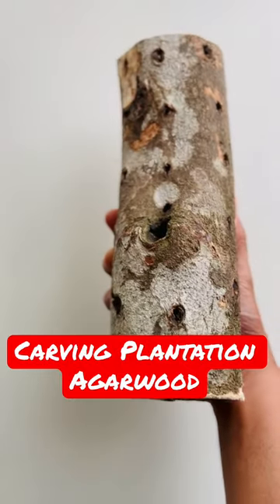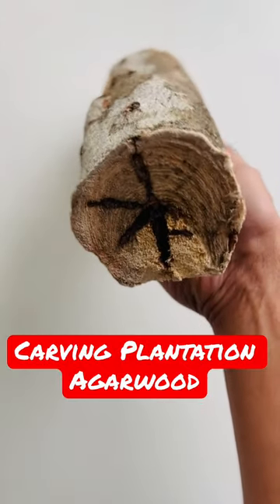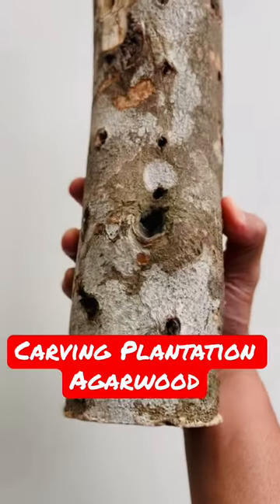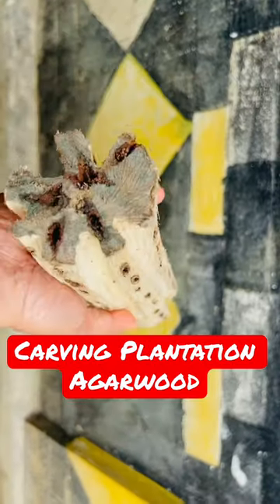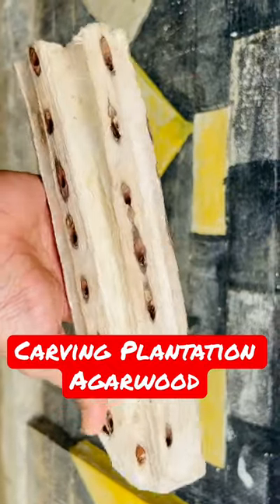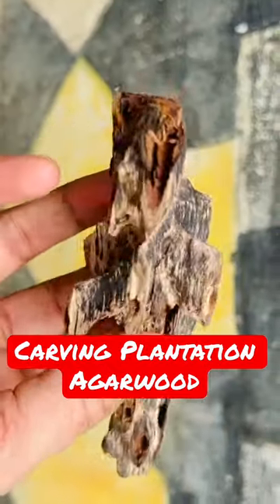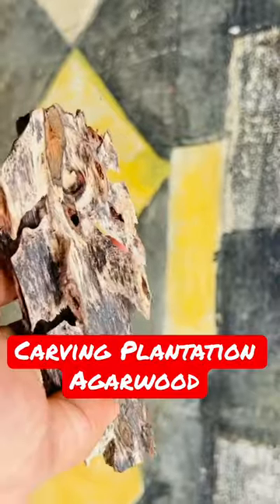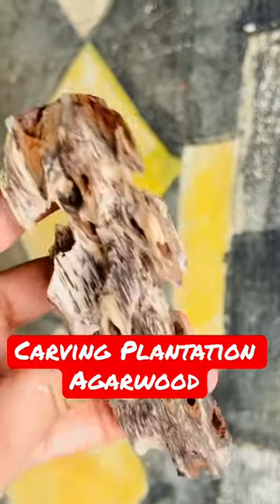Carving Plantation Agarwood ?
The video showcases the different stages of carving agarwood.
Starting from a rough log to the finished product, it takes a lot of skill and patience to carve plantation agarwood.